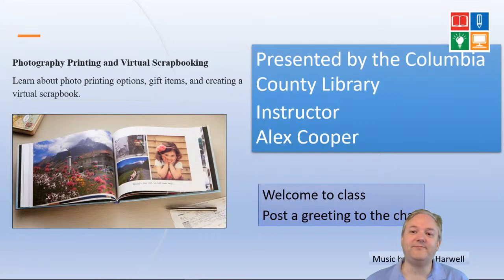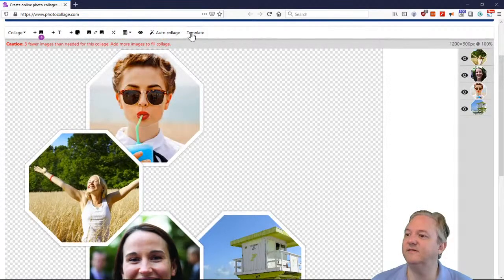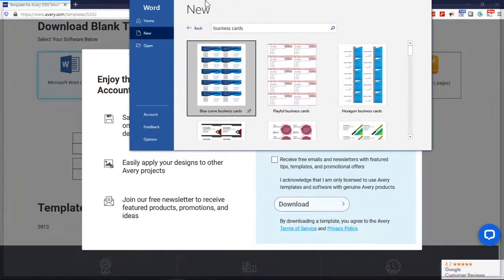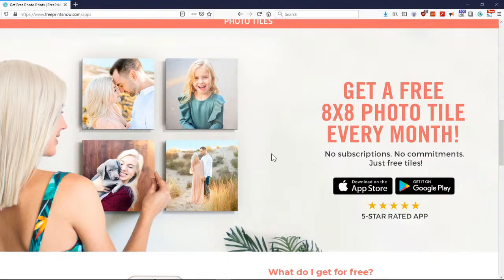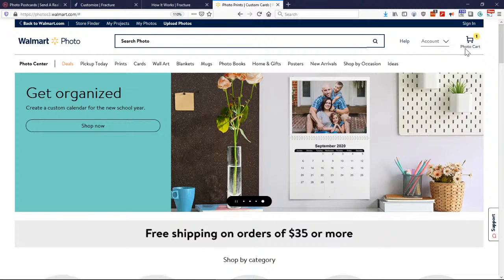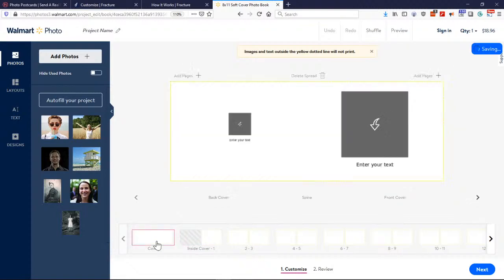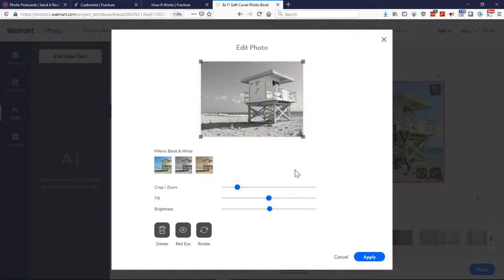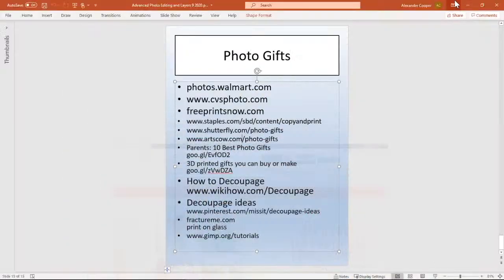Photography Printing and Virtual Scrapbooking with Alex Live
Photography Printing and Virtual Scrapbooking
Learn about photo printing options, gift items, and creating a virtual scrapbook.